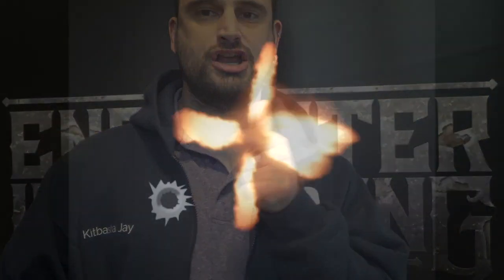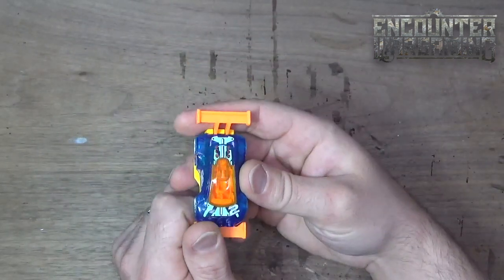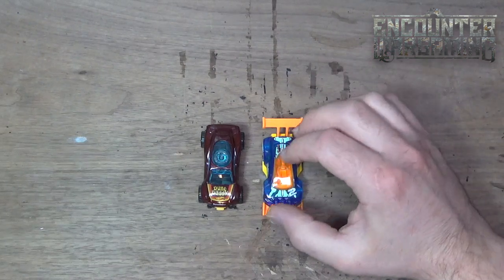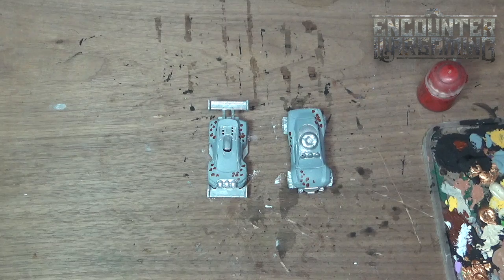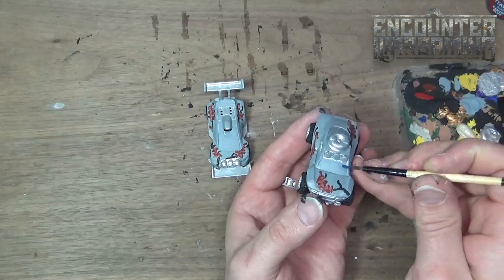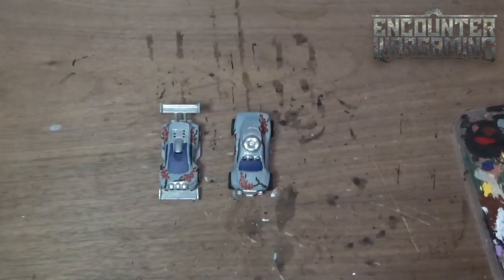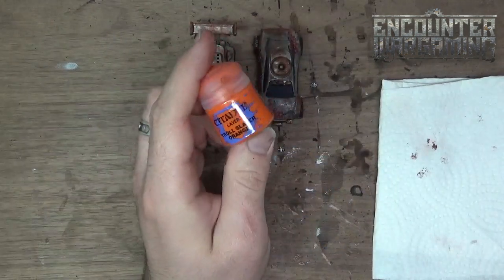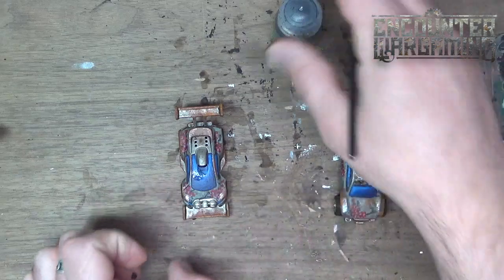Gaslands - Optimal Miyazaki Team Build - Quick and Easy Build & Paint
In this video Jay is going to build and paint a Gaslands team in a Saturday afternoon. After receiving a crap ton of Hot Wheels cars just a few months ago Jay thought it would be a good idea to build a team for each possible sponsor in the game. Luckily he stumbled upon a blog written by the game designer Glen Ford. This inspired Jay to build the optimal team in a short time span in order to demonstrate how easy it really is to make your own Gaslands Team. Hopefully we'll be able to try out each one of these teams in upcoming batreps. So come hang out with Jay while he builds an optimal Miyazaki team on a lazy Saturday.

We suggest also checking out Glen Ford's original blog that inspired this build

To pick yourself up a box of 50 Hot Wheels just like the one Jay got in order to build all the teams in this series consider buying them from the link below.

It'll save you money and gets us a couple bucks to help keep the content coming.